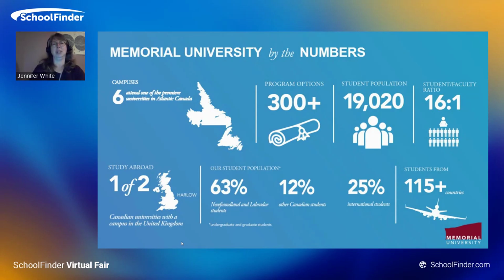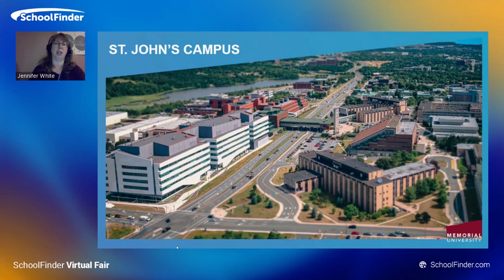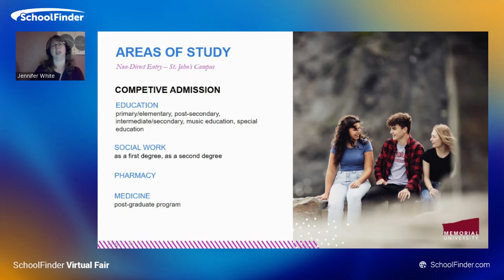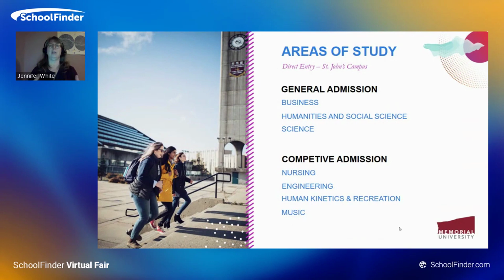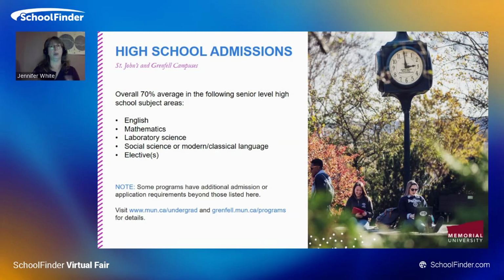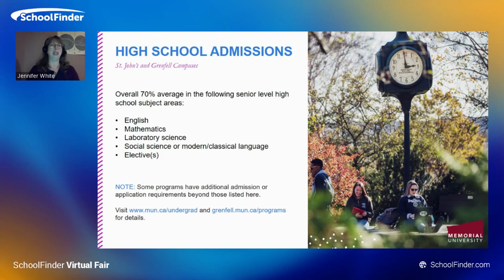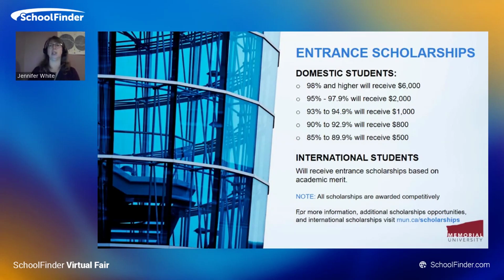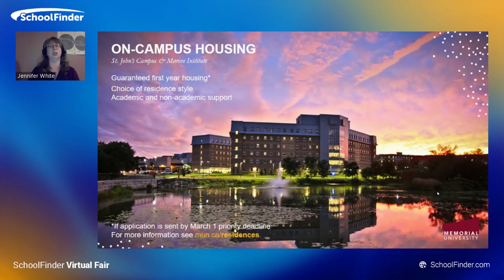Start Your Adventure at Memorial University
Memorial University is one of the largest universities in Atlantic Canada, offering more than 100 degree programs to a student population of over 19,000. As one of the premiere universities in Atlantic Canada, Memorial offers a comprehensive range of programs to a diverse student population representing over 115 countries.

At Memorial the programs available are just half the story. Memorial is a community within a community. Here, you will find state-of-the art study and research facilities, alongside on-campus residences and countless extracurricular activities on campus and throughout the city. The facilities, the faculty and the hands-on experience make for a truly unique journey.